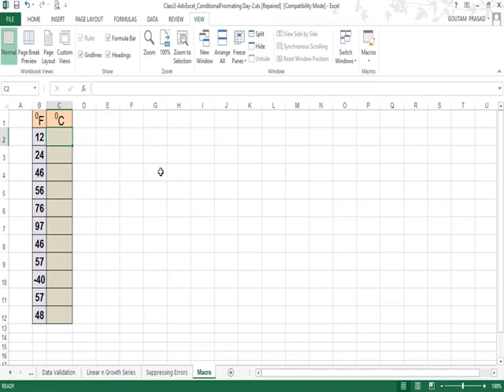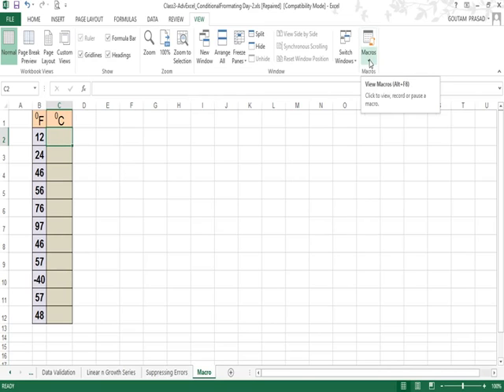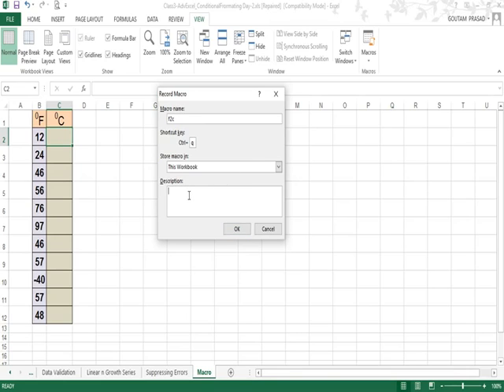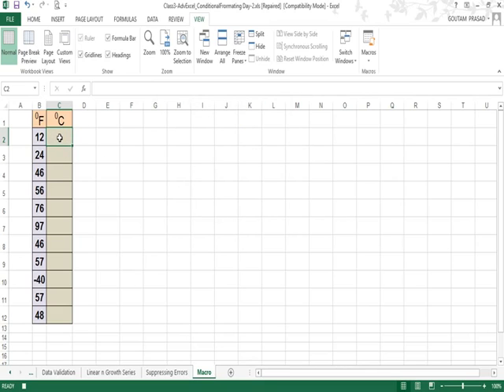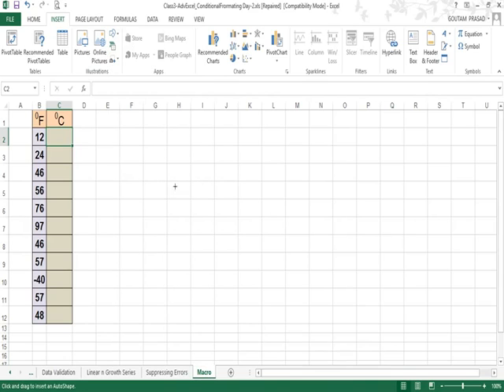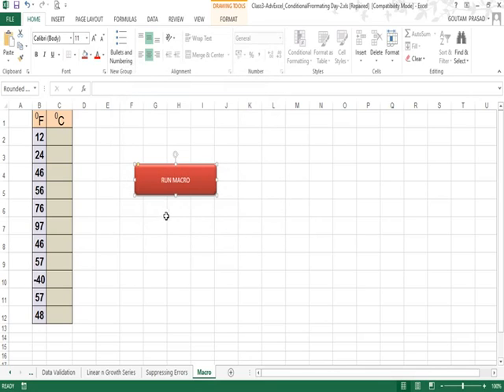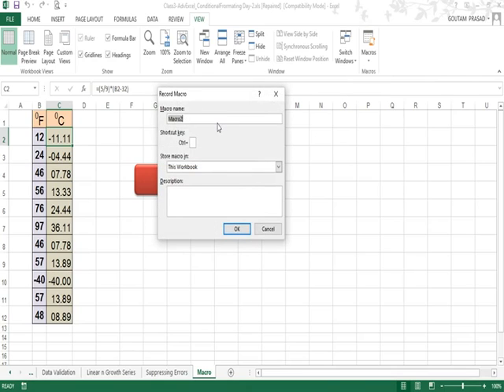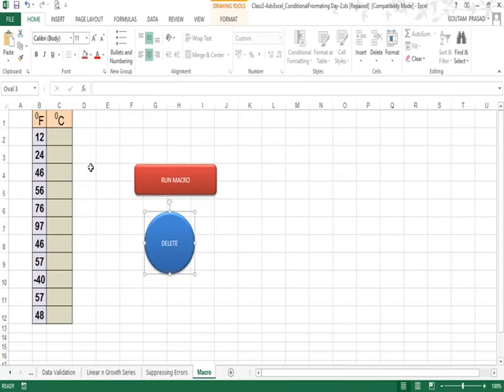15. Macros in MS Excel (Advance Excel)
This video gives an understanding of feature of Macros in MS Excel.